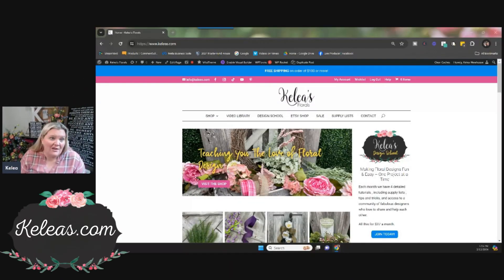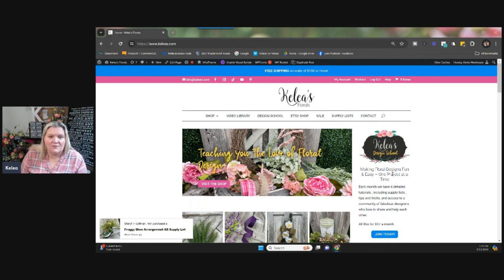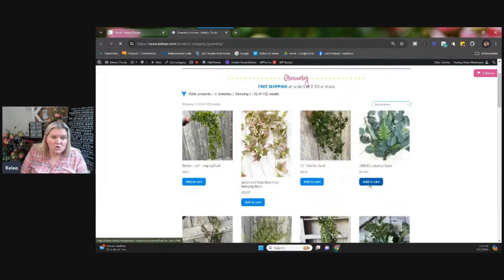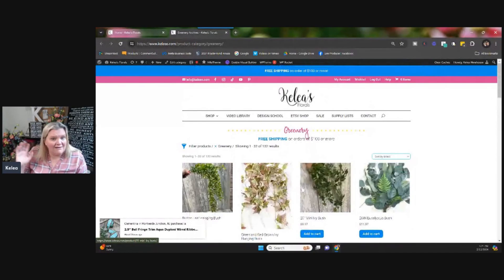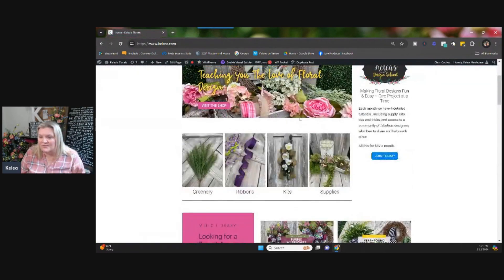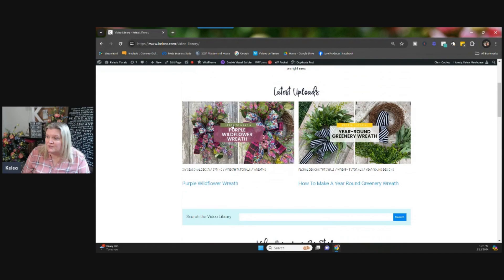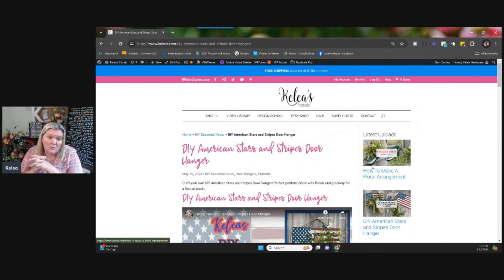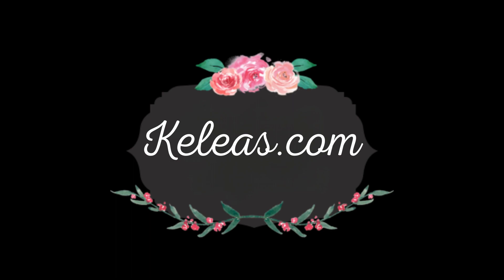All About Keleas.com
Keleas.com is a one stop shop for floral inspiration. From our Video Library to our Supply Lists, let me show you all that Keleas.com offers you.